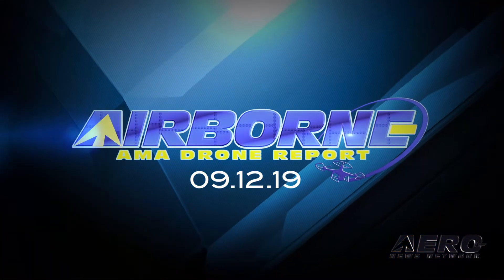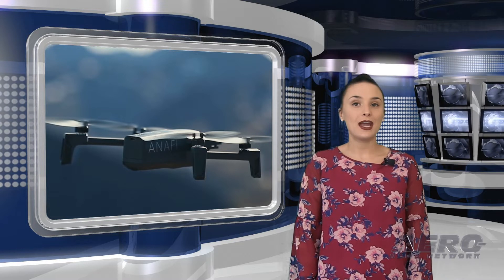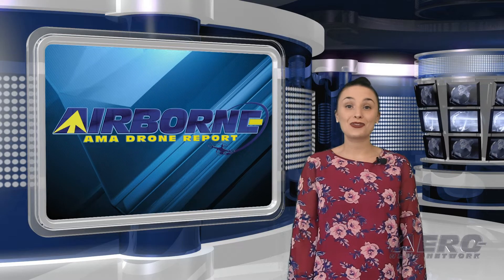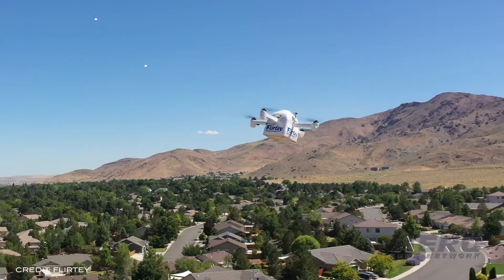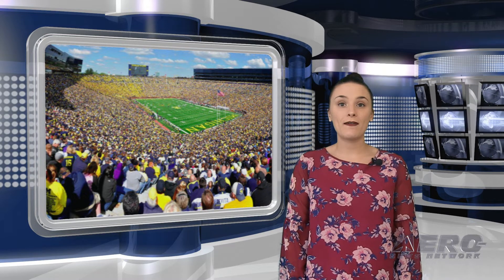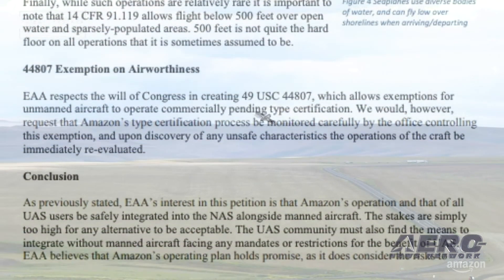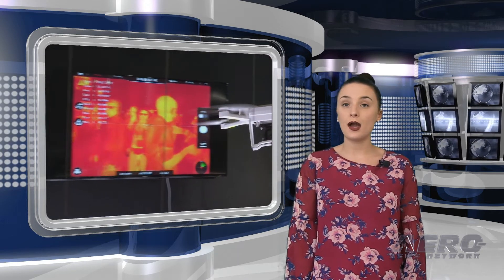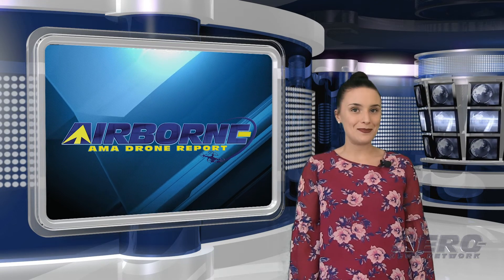AMA Drone Report 09.12.19: ANAFI FPV, EAA Comments on Amazon, Remote ID SNAFU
Also:  Drone Threat Against Heathrow, Football Foul-Up, Iran Arrests Drone Pilots, Flirtey Unveils 'The Future'

The ANAFI FPV drone from Parrot puts the operator in the cockpit of Parrot’s new ultraportable UAV. The aircraft delivers live, immersive video from its 180-degree tilting camera to the included Cockpit Glasses. Parrot says that the ANAFI FPV boasts in-depth manual controls for piloting and imaging, 4K HDR video and 21-megapixel images, easy-to-use modes and presets, portability, long battery life, and on the go USB-C charging. The FPV experience is undertaken by pairing a smartphone to ANAFI FPV with the FreeFlight 6.6 app, placing the phone in the included Cockpit glasses, placing them on your head, and taking flight. Safety for manned aircraft, not commercial expediency, must be the priority for federal air regulators as they consider an exemption application by Amazon regarding package deliveries by UAS, noted EAA in formal comments to the FAA. EAA made the comments in response to Amazon’s petition to the FAA that requested relief from certain rules in order to conduct deliveries by UAS, commonly known as drones. The exemption would allow Amazon additional freedom to operate below 400 feet above ground level (AGL) without the line-of-sight observation requirements for UAS operations. DoT has delayed the publication of an NPRM concerning remote identification of UAVs until December of this year. According to the DOT Significant Rulemaking Report, the action would implement system(s) for the remote identification of certain unmanned aircraft systems. The remote identification of unmanned aircraft systems in the national airspace system would further address security and law enforcement concerns regarding the further integration of these aircraft into the national airspace while also enabling greater operational capabilities by these same aircraft. The rulemaking project was initiated in February of 2018. The new projected date for publication of the NPRM is December 20, 2019, with the comment period open through February 1, 2020. All this -- and MORE in today's episode of the AMA Drone Report!!!

AMA Drone Report 09.12.19 is chock full of info in this Weekly News Episode, Thursday, September 12th, 2019... Presented by Aero-TV veteran videographer and Airborne Hosts Sophie Hurlock, Brianne Cross, Christopher Odom, and Laura Hutson, and is supported by ANN CEO/Editor-In-Chief Jim Campbell, Chief Videographer Nathan Cremisino, and Aero-Journalist Tom Patton, this episode covers:

ANAFI FPV Puts You In The Cockpit Of Parrot’s Revolutionary Drone
EAA Submits Comments To FAA On Amazon Petition
DOT Delays NPRM On Remote ID Of UAVs
Activists Threaten Drone Usage Over Heathrow
Drone Flies Over Michigan Football Home Opener Saturday
Tweet Reports Iran Arrests Drone Pilots
Flirtey Unveils The Future Of Drone Delivery In Washington, D.C.